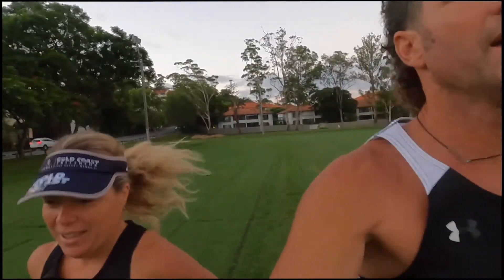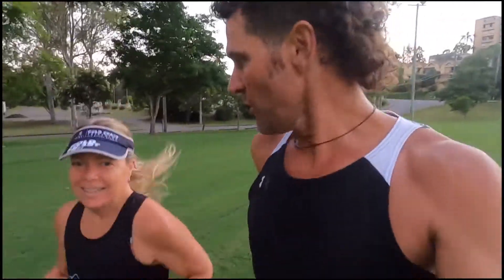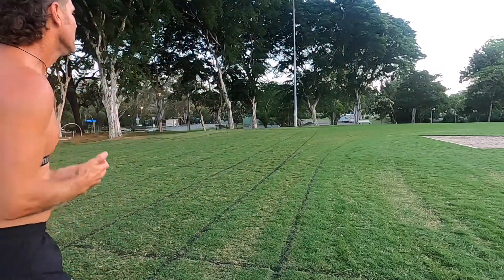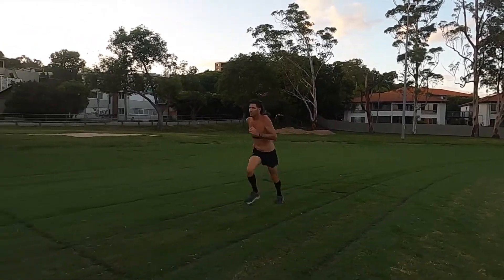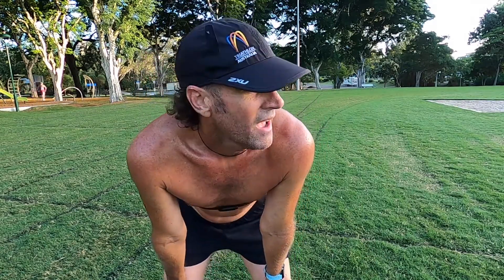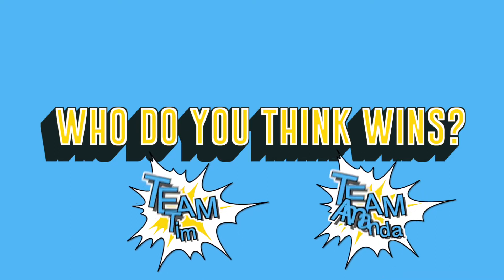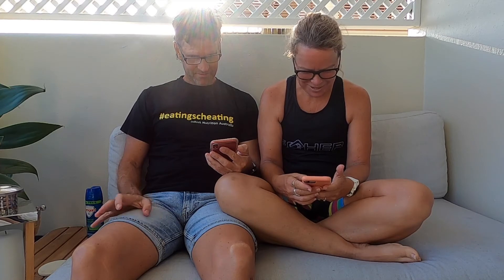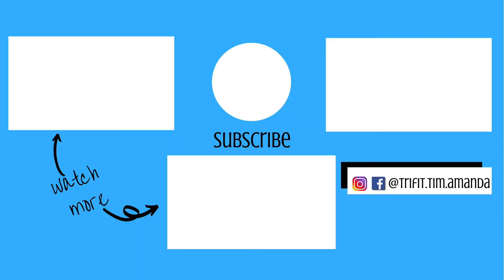Blind 1km Running Challenge | How consistent are you without a watch?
We first saw this challenge on Matt Le Grand's YouTube channel and have since seen it on a number of other channels.

It's a point scoring system, lowest points wins.
Warm up and then run 1km with your watch and have a look at your split. Then cover your watch and run another 3 x 1km trying to run at the same pace.

For every second you are off your initial time add 1 point. So run a 5km pace for the first km, then run 4:57 for the second and score 3 points.

Who do you think was more consistent - Tim or Amanda?

This was a lot of fun. If you try this challenge, tag us and let us know if you beat our score.

Camera Gear
∞ GoPro Hero 8
∞ Benro Selfie Stick MK10

Cheers,
Amanda & Tim